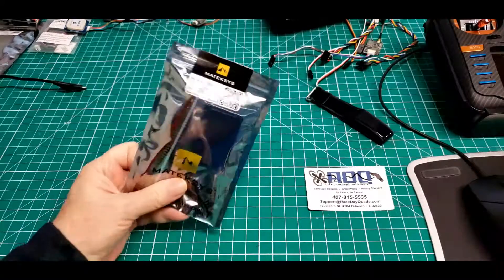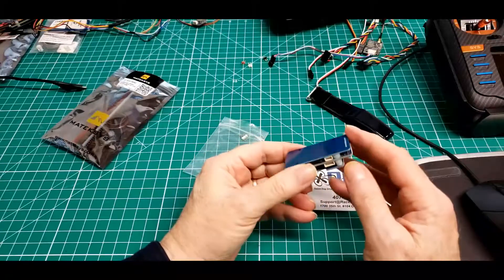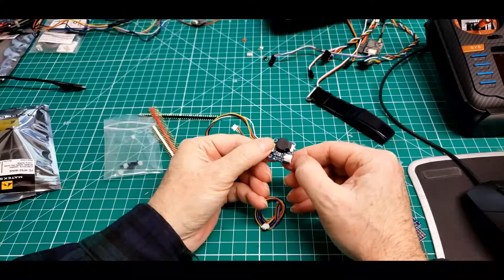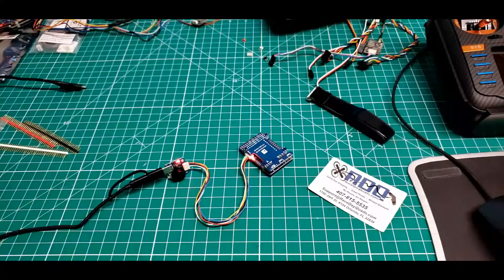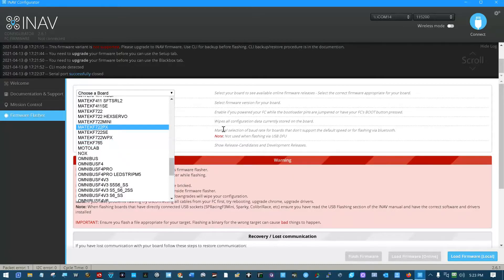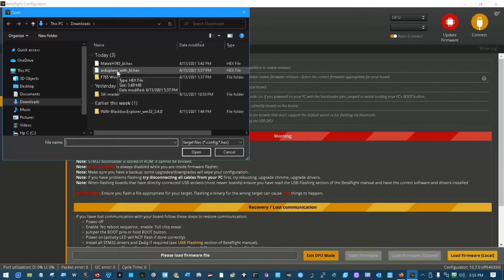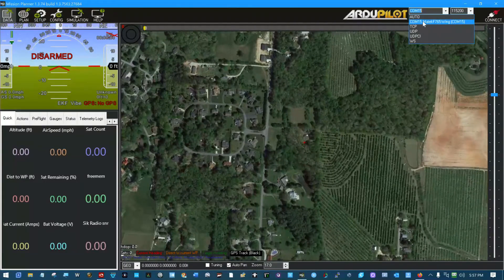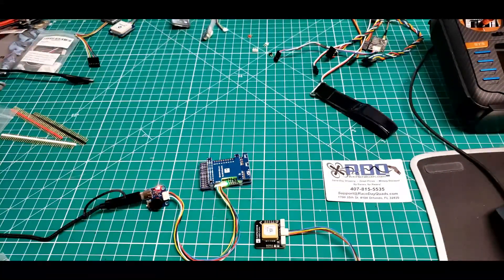H743 Wing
I am working this flight controller up in parallel with the F765 Wing.  For the soldering part anyway.  I thought while I was soldering, I would solder up all three Matek FC’s I have.  This is just the pre soldering of the H743 out of the box.